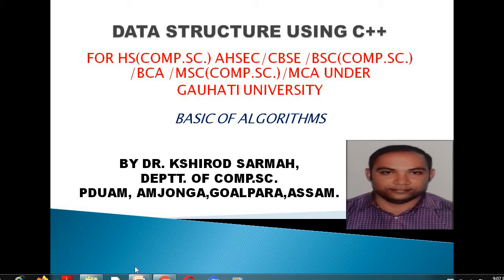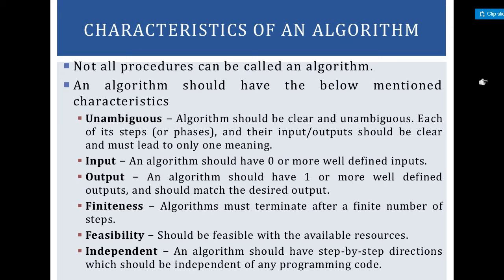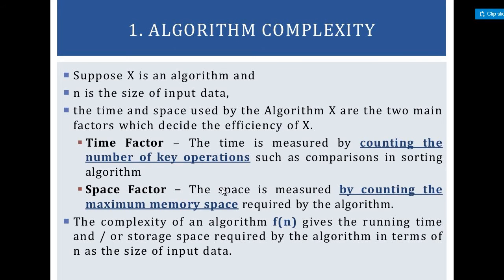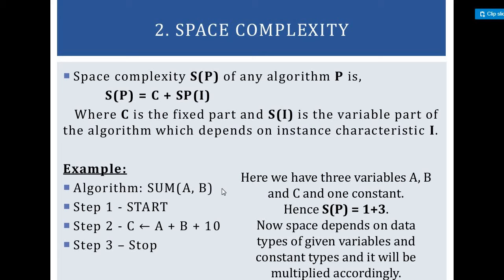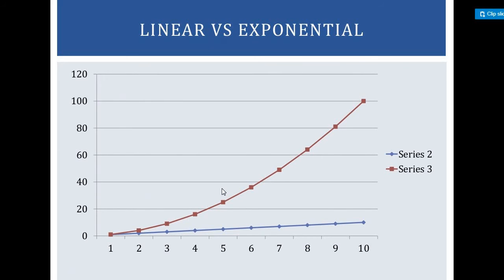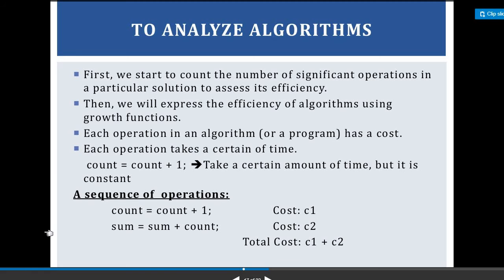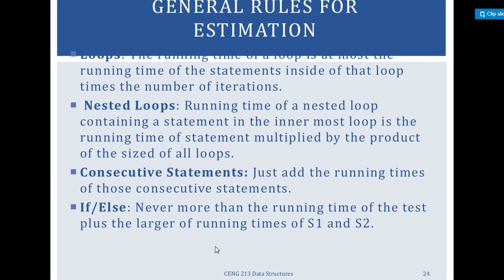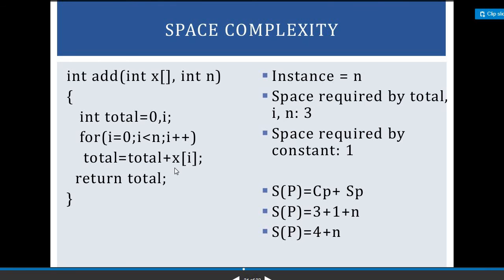INTRODUCTION TO ALGORITHMS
THIS CLASS GIVES YOU SOME BASIC CONCEPTS ON ALGORITHMS